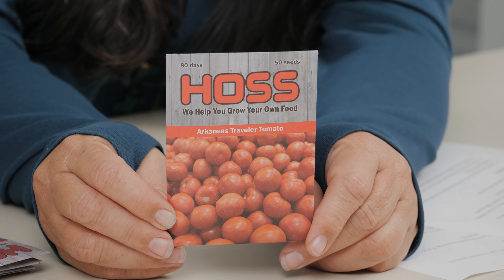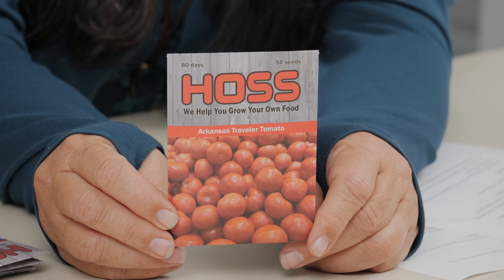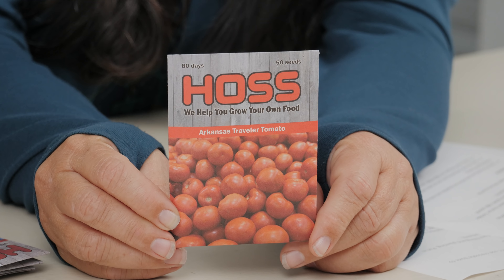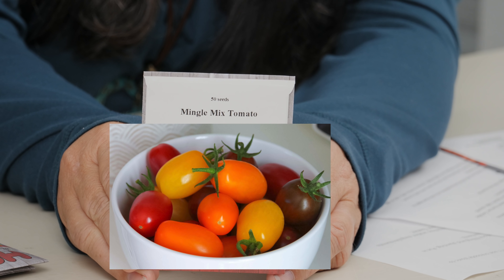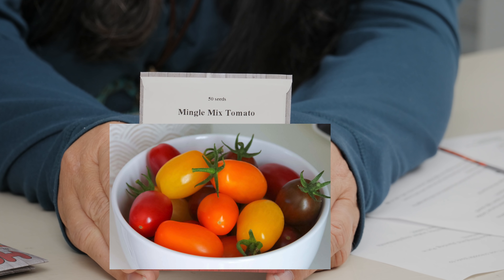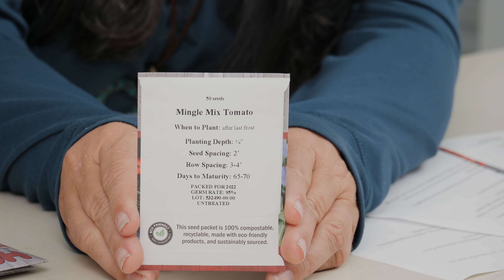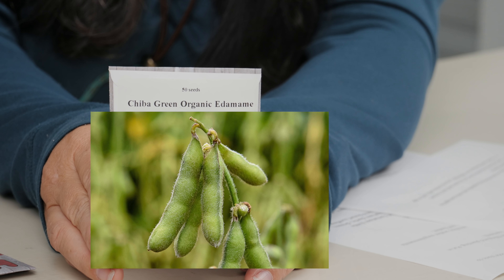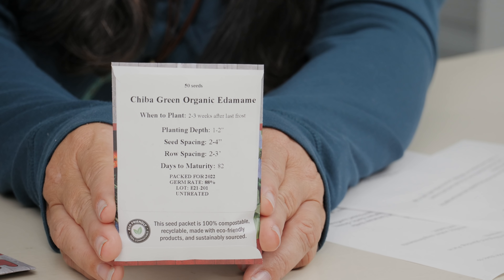What Vegetables To Grow In Containers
Not everyone has a large enough space for in-ground planting, tonight we focus on container gardening and give you some ideas on what to grow this season! We are excited to introduce our newest collection, the Acre Homestead Container Collection was hand-curated by Becky at Acre Homestead. We have partnered with Becky to focus on small space and container gardening. More videos from  @Acre Homestead to come!

0:00 start
0:47 Container Gardening
1:08 Chops and Bit Our Cooney Pigs
2:43 The Three River Challenge
4:21 Mama Hoss has been busy in the kitchen
4:32 Fermented Cauliflower
6:20 New Seed Varieties 2022
6:38 Arkansas Traveler Tomato
7:13 Mingle Mix Tomato
7:56 Chiba Green Organic edamame
8:57 Red Dragon Lettuce
9:37 Red Tide Lettuce
9:57 Green Tiger Lettuce
10:30 Update On Our Seeds
13:00 What To Grow While Container Gardening
14:26 Container Drainage
15:13 Sizes Of Your Containers
16:04 Containers Material's they are made of
18:58 Root Pouches
22:58 Good Soil Mix
24:02 Vegetables You can Grow in Container's
29:05 Plants We Don't Recommend In Container Gardening
31:11 Becky's Acre Homestead Collections
33:05 Potato Presales
33:28 Hoss University
33:46 Corny Joke
 34:14 Wrap -Up